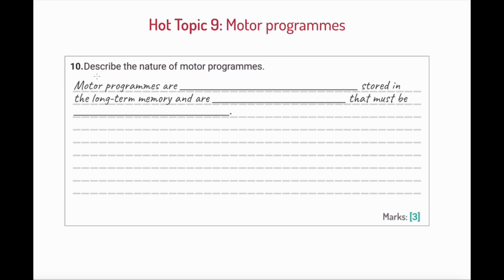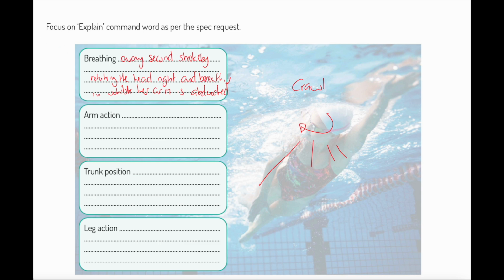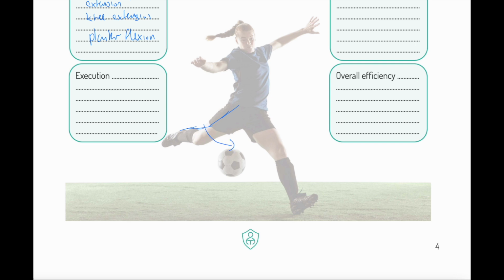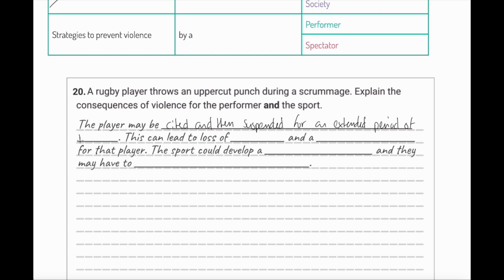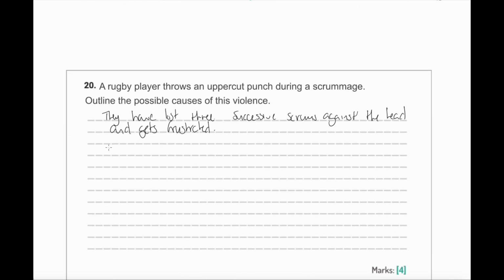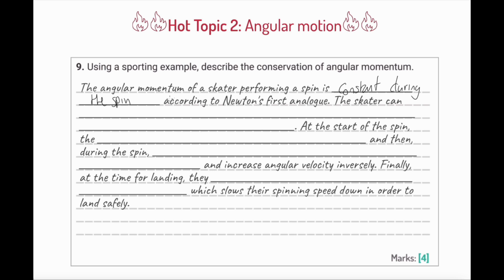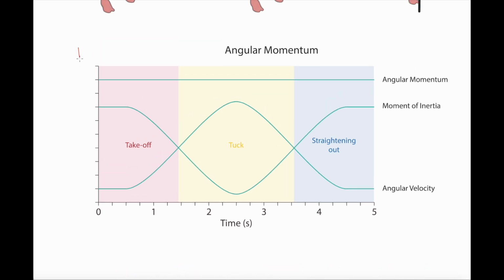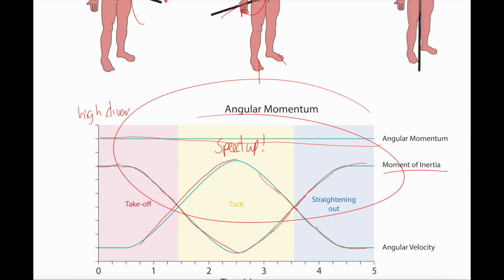Revision 2025: CIE AS PE Spotlight Session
Welcome to the TheEverLearner’s 2025 SPOTLIGHT revision session. This is an abbreviated clip of a full revision session that we broadcast for our customers. We have identified ten hot topics for 2025 and the full revision sessions, for customers only, cover all ten. This SPOTLIGHT session, free to all, is a recording of three topics we have selected for everyone:

Hot Topic 9: Motor Programmes
Hot Topic 5: Violence
Hot Topic 2: Angular Motion

We strongly recommend that you complete the spotlight notes during this session.